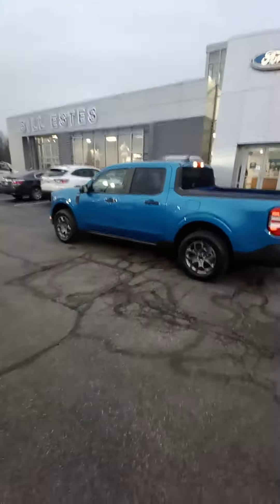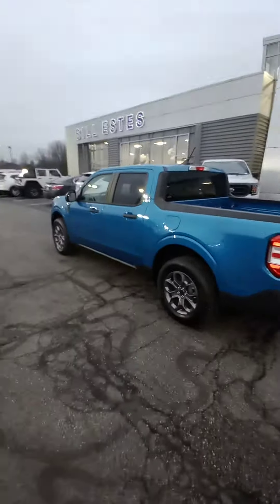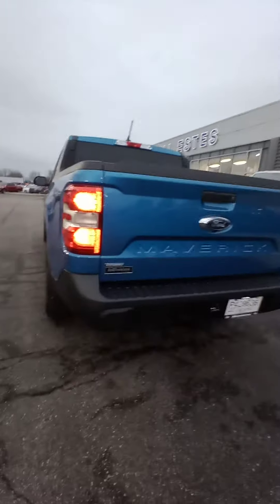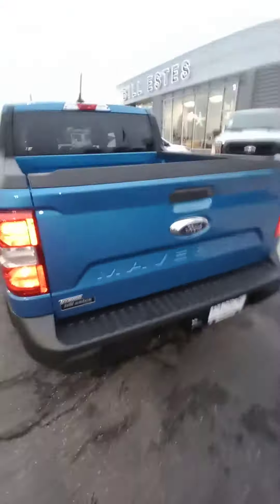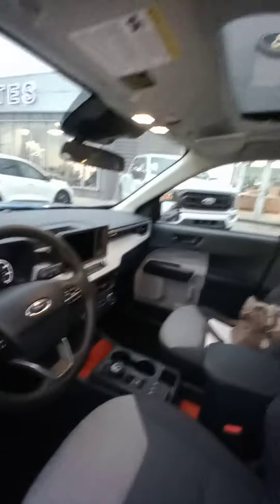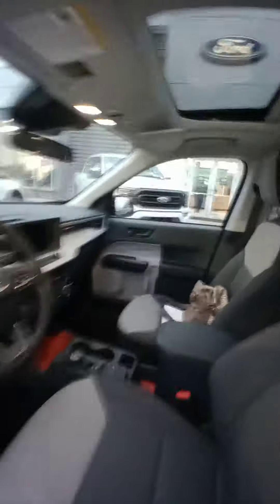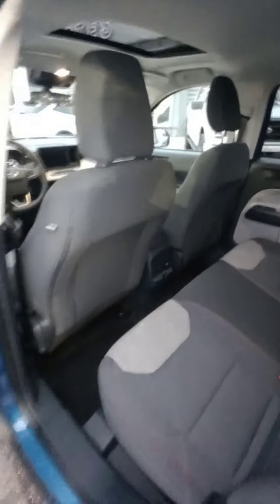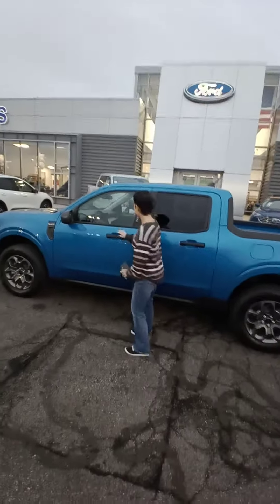Ford Maverick Hybrid delivery. Amazing.